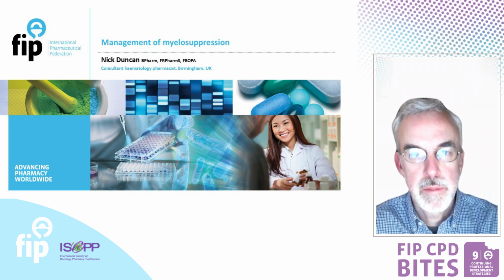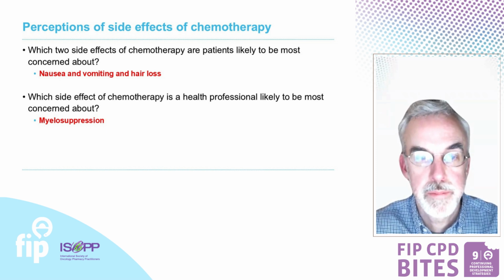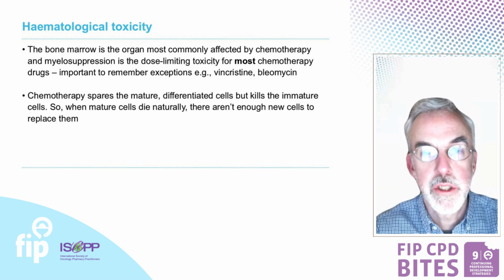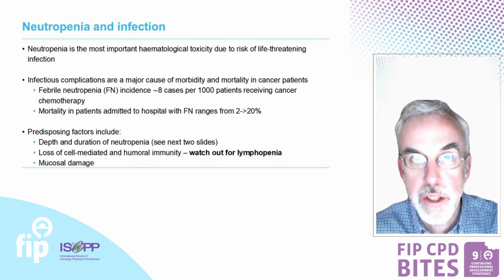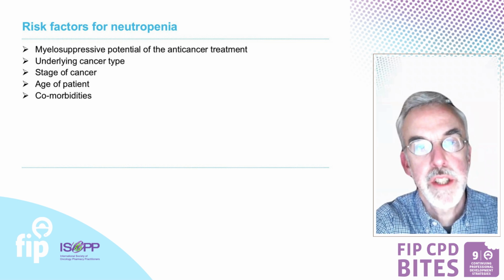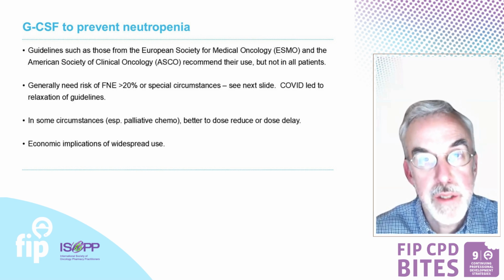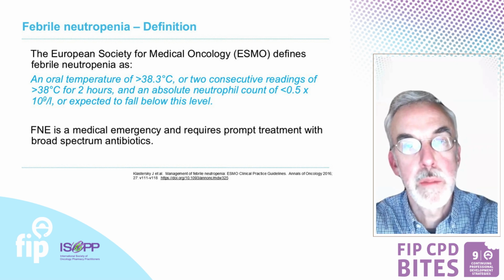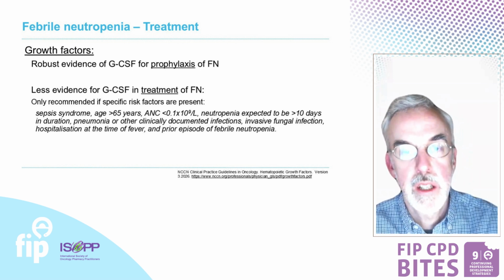Management of myelosuppression (pt 1) — The role of pharmacists in supporting cancer treatment no.3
This video explores the pharmacist’s role in supporting patients experiencing neutropenia caused by anticancer treatment.

This video has been produced in collaboration with The International Society of Oncology Pharmacy Practitioners (ISOPP).